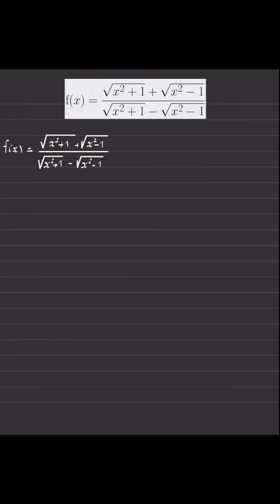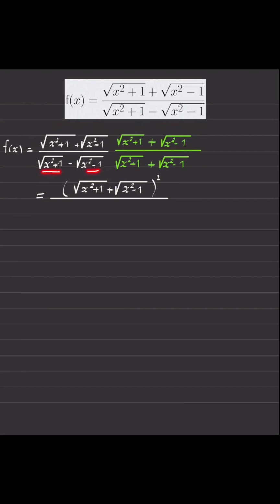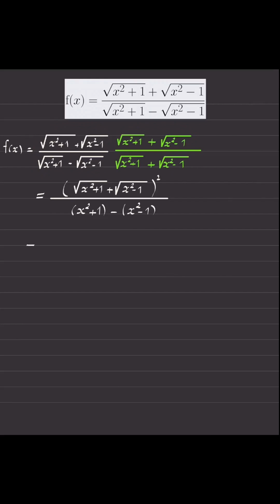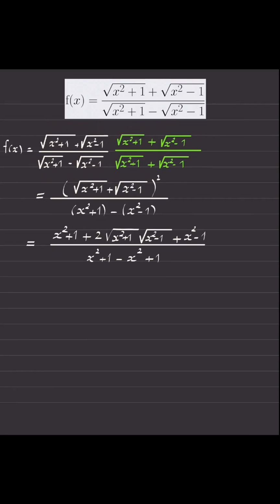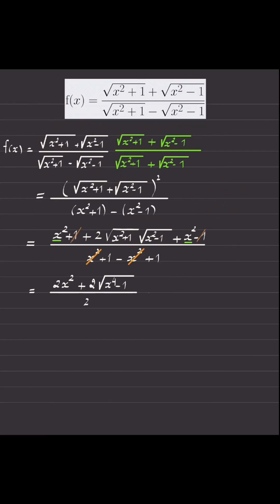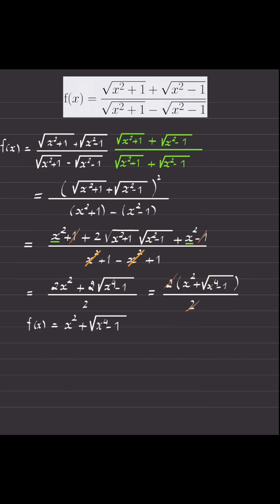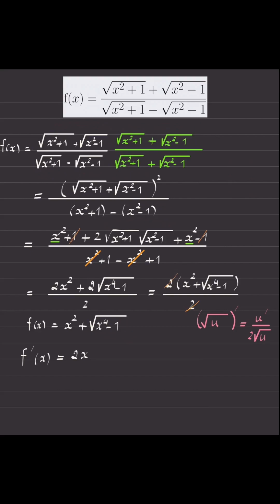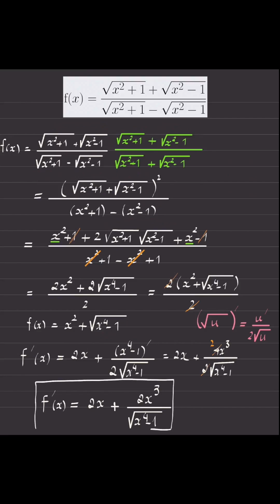Differentiation Rules (A Level), Problem 8